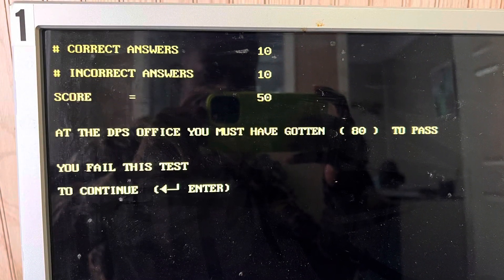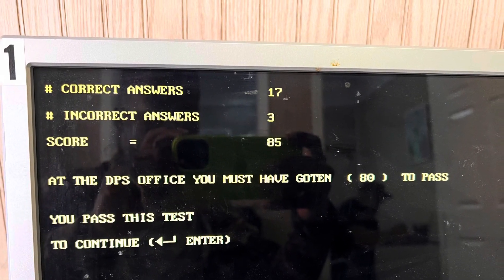CARGO VAN INSURANCE QUOTE - CDL PERMIT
How To Get That Insurance Quote For Your Cargo Van. Also Day #3 Recap of Studying For The CDL Permit.

💰 MAKE BANK IN A VAN💰